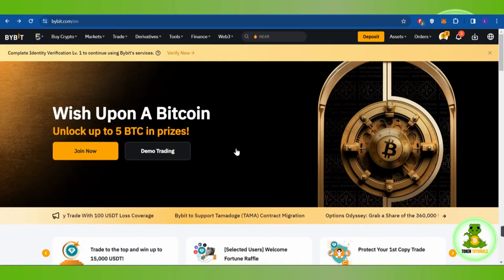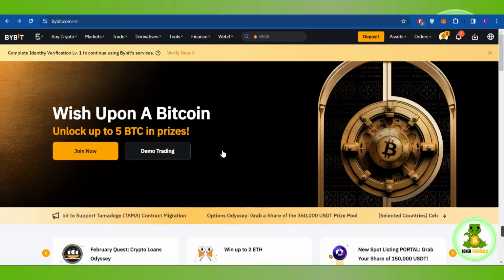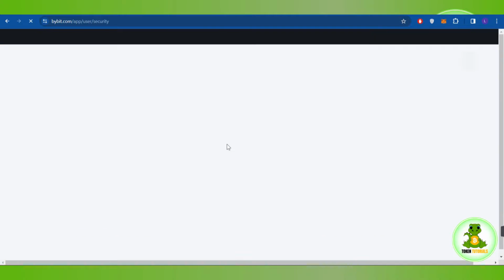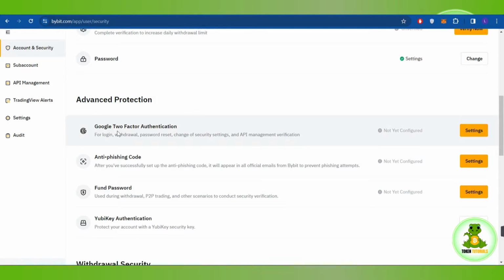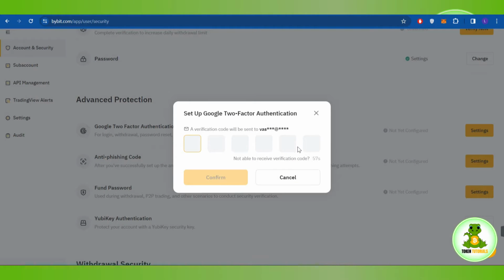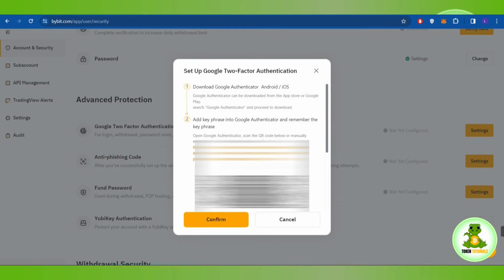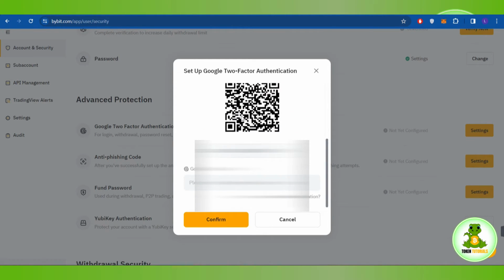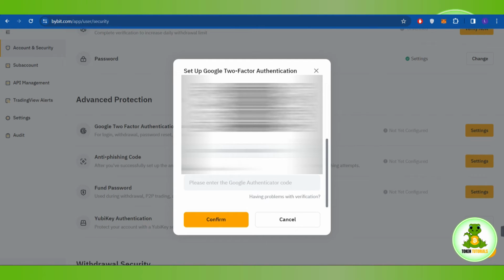How to Set Up Google Authenticator on Bybit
Welcome to Token Tutorials! In each video, I will show you How to Set Up Google Authenticator on Bybit.